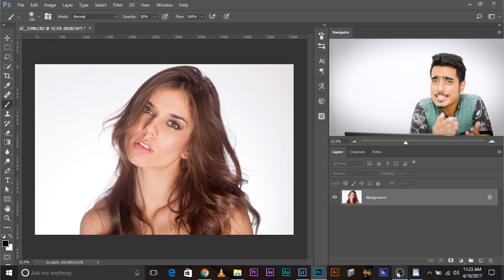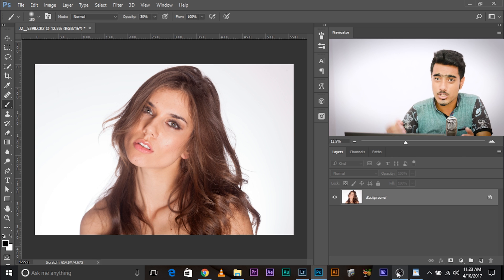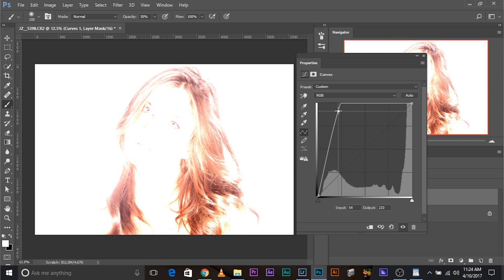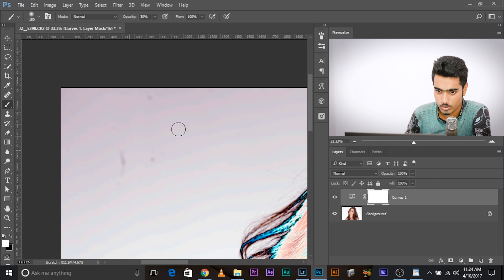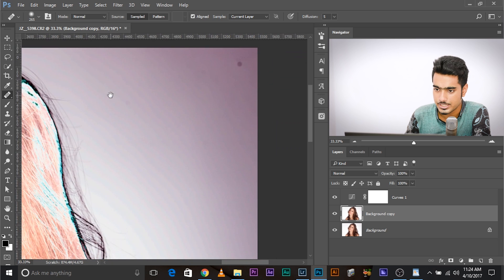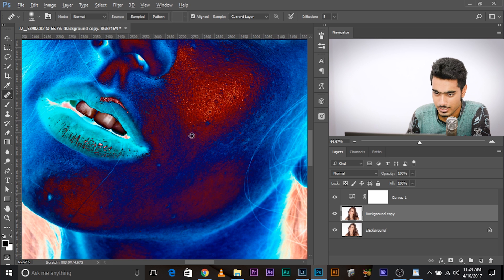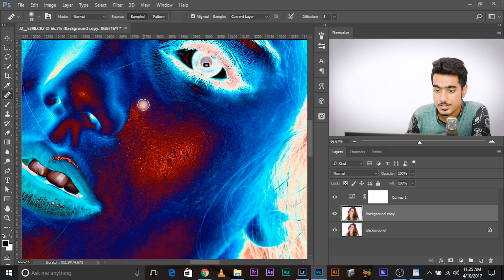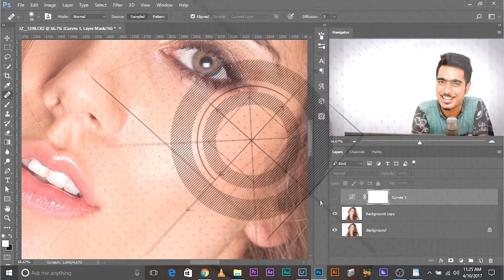Crazy Photoshop Tip: Finding Spots, Sensor Dust and Blemishes Quickly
Sometimes, camera sensor dust or blemishes can be barely visible, with this quick trick, you'll be able to easily spot the spots in Photoshop non-destructively. It is essential to remove spots in Photoshop in the very beginning because you don't want to apply a lot of processing just to realize that there are some of them jumping out of the photo that needs to be removed. Also, removing any kind of spots after the fact can be destructive. Besides, you don't want to apply skin softening over blemishes, do you?

In this tutorial, we'll be using the curves adjustment layer in a funky way to make all those spots visible. Since it is an adjustment layer, after we have removed the spots, we can always turn it off or throw it away. Hope this video helps you.